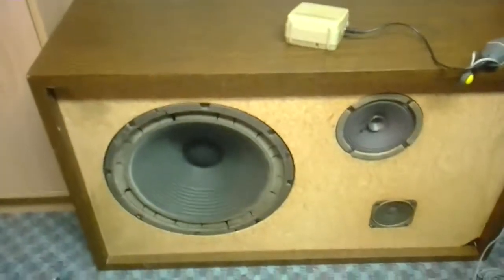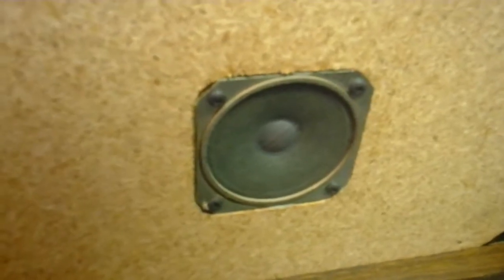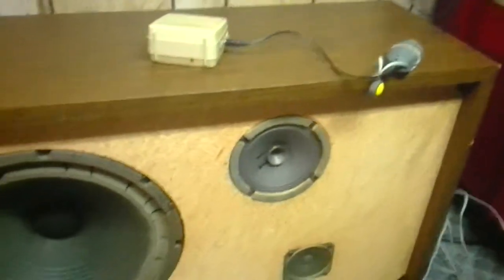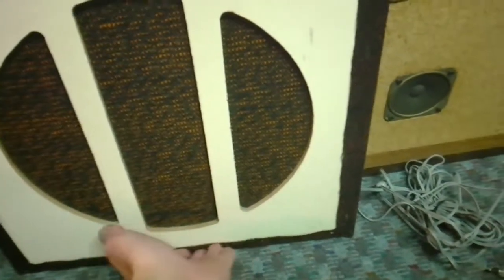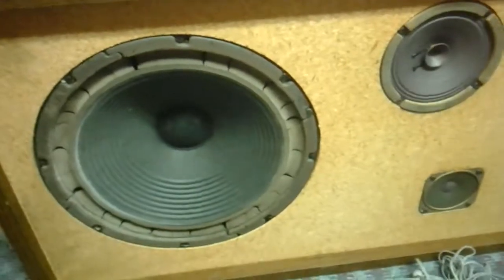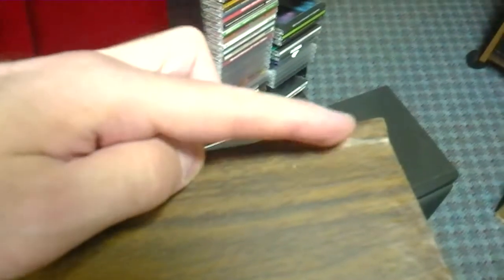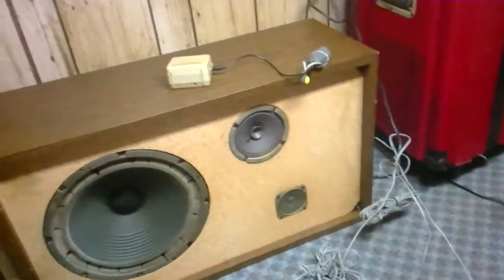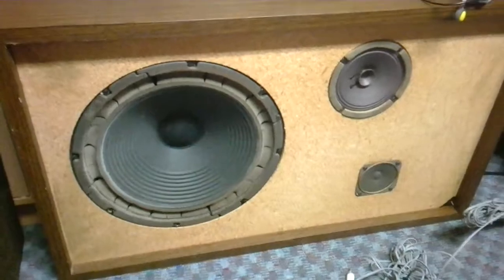Vintage Speakers Part 1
An overview and demonstration of two vintage 3-way speakers